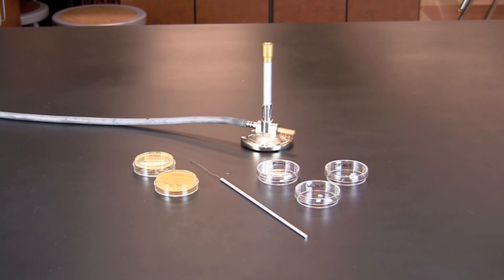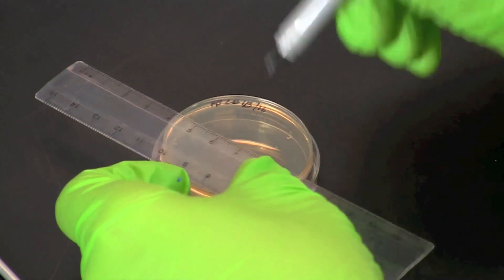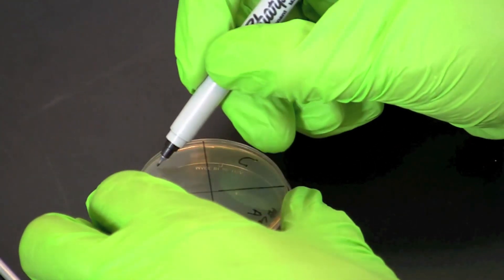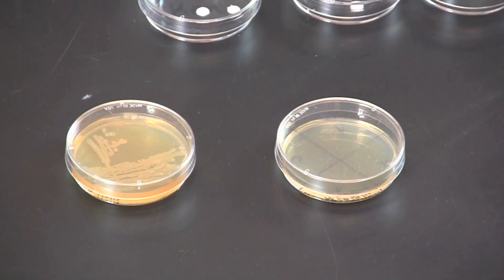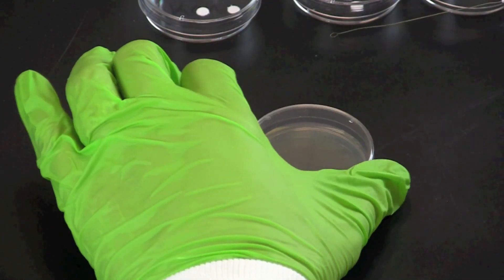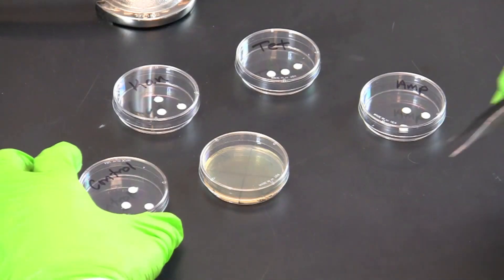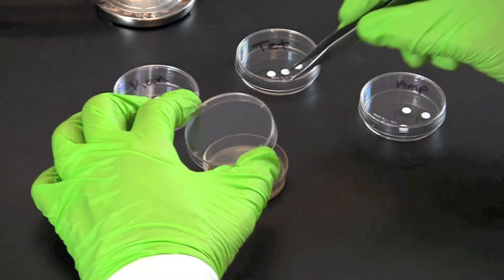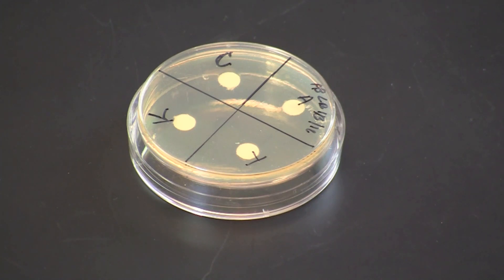Modified Kirby-Bauer Test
This video demonstrates how to perform a modified Kirby-Bauer, or disk diffusion test.  This method is used for testing the susceptibility of bacteria to different antibiotics. This activity is included in the laboratory textbook Biotechnology: A Laboratory Skills Course.